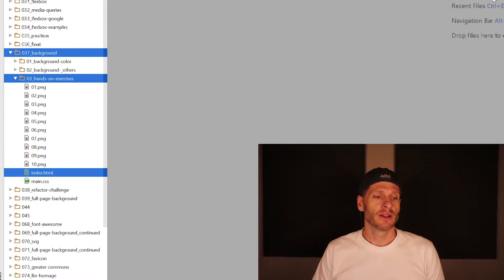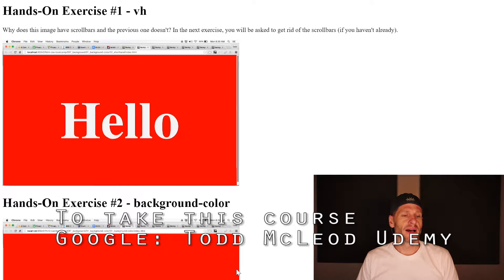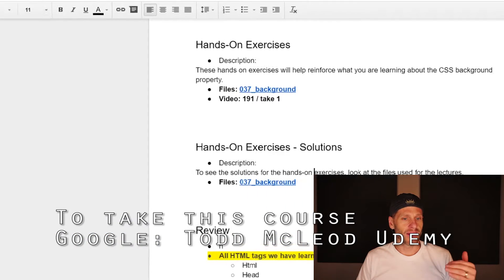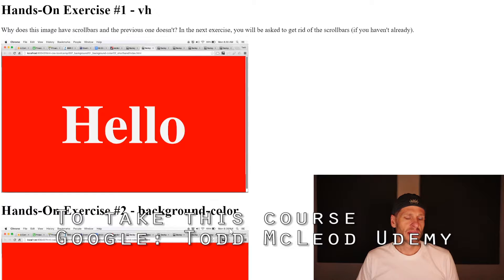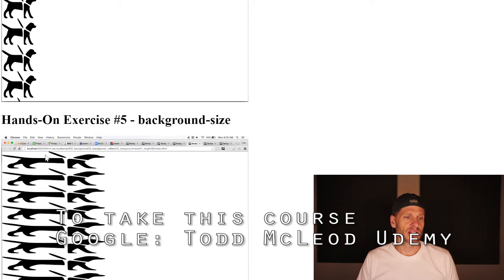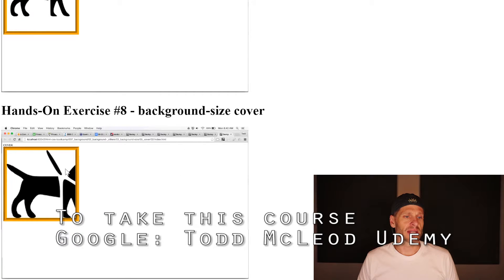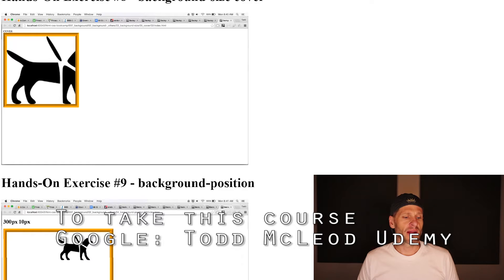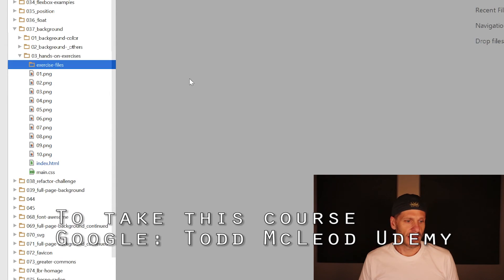background image css